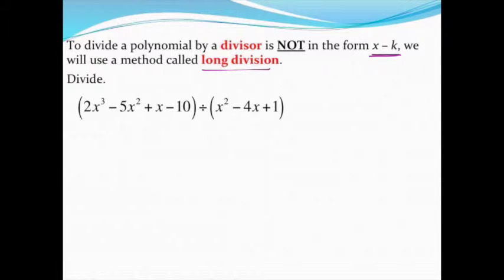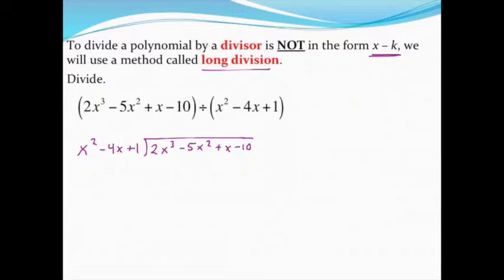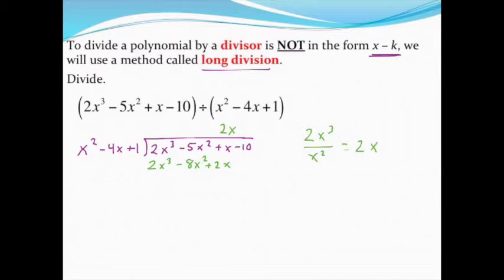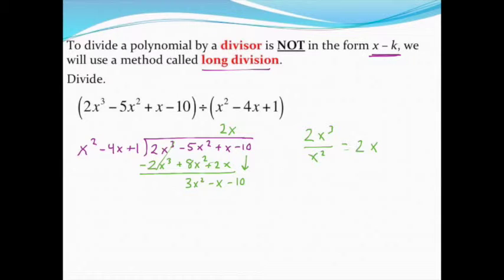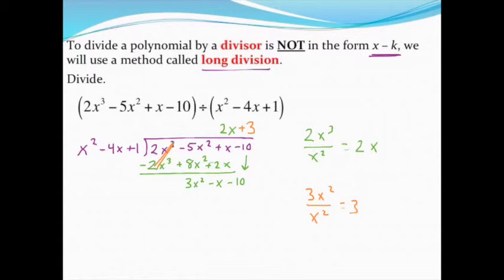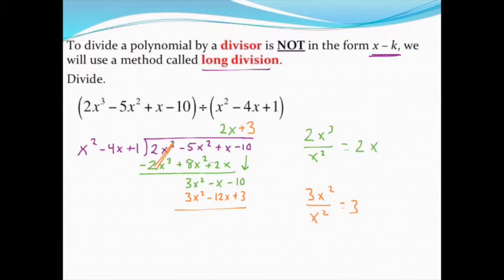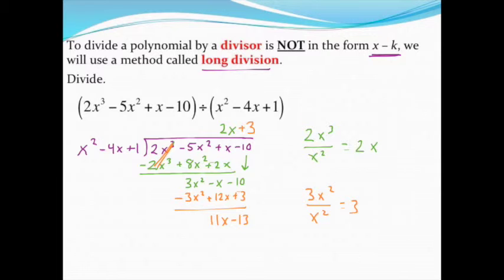Dividing polynomials using long division